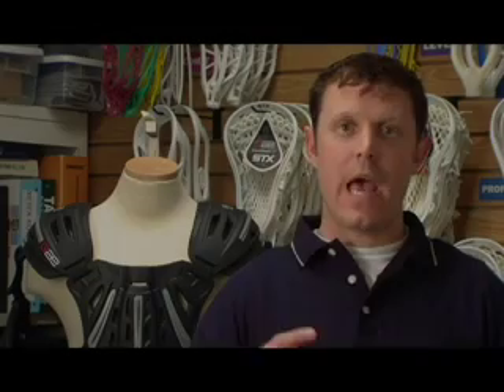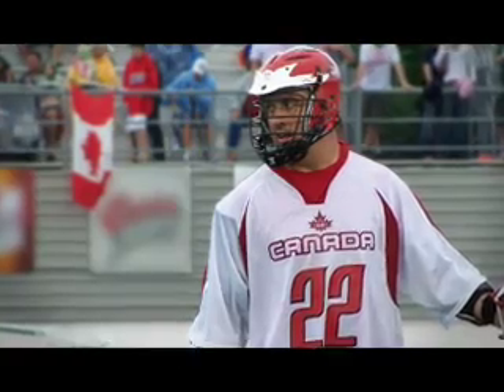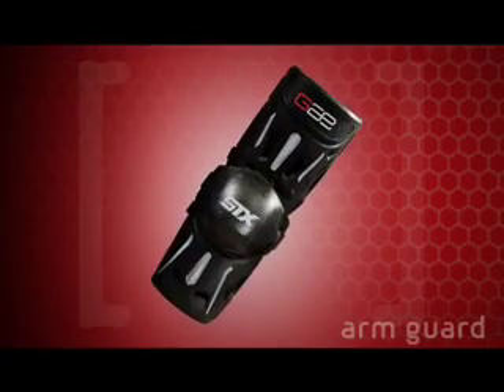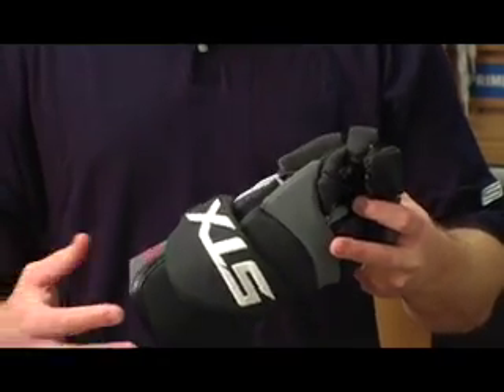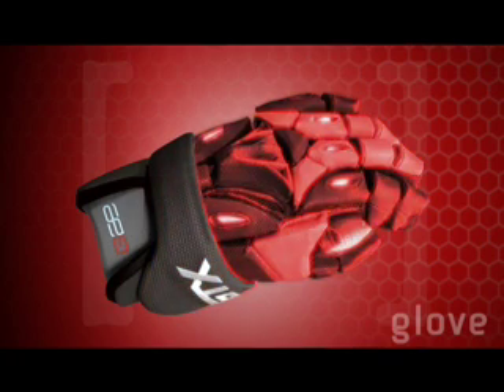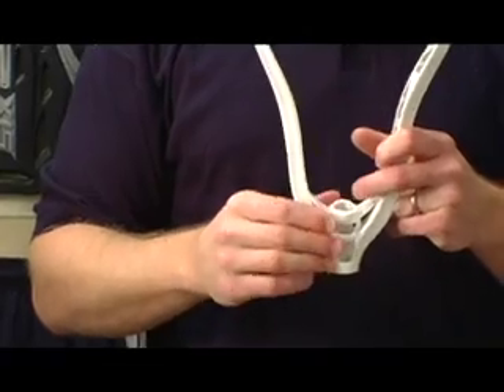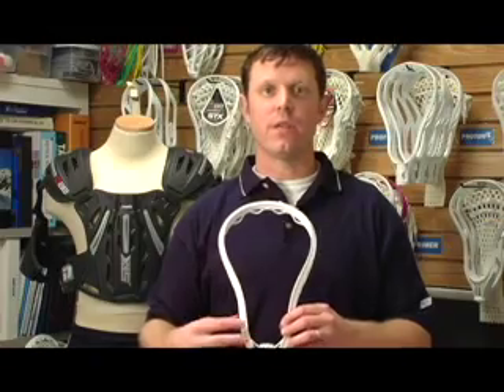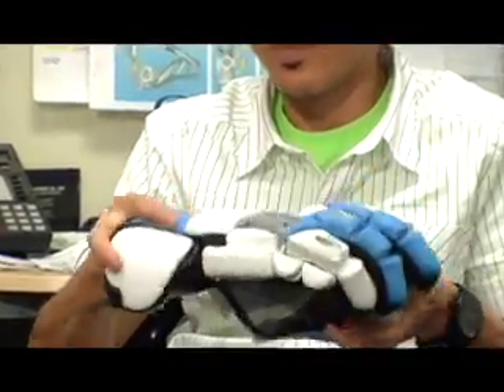G22 On-Field Development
Jason Goger from STX talks about development of the G22 gear with direct inspirations from Gary Gait himself.  Part 4 of 4.

All videos are also on STX.com with new videos added regularly.